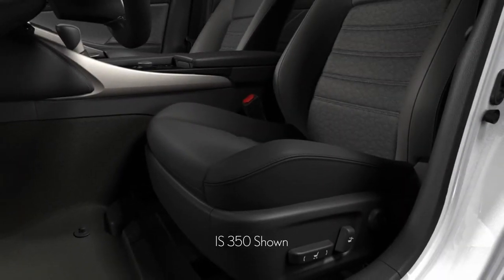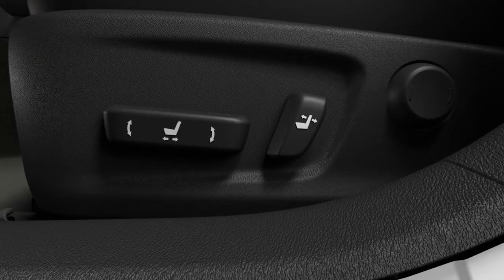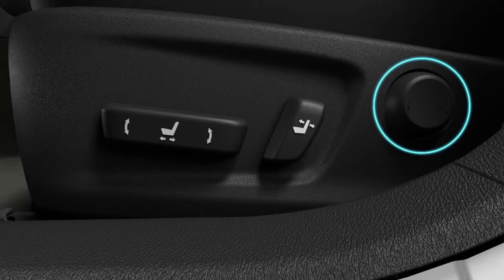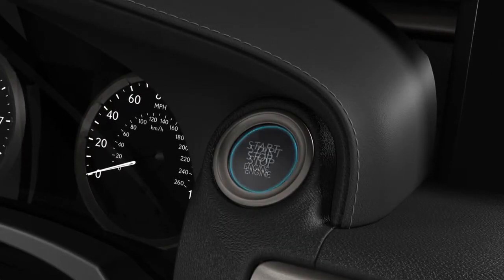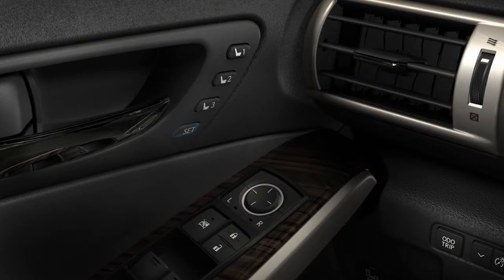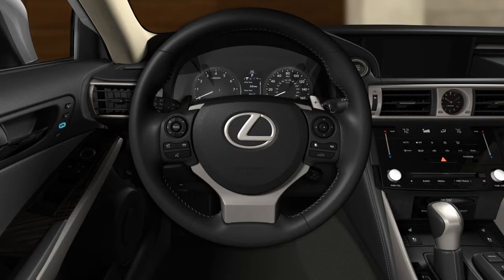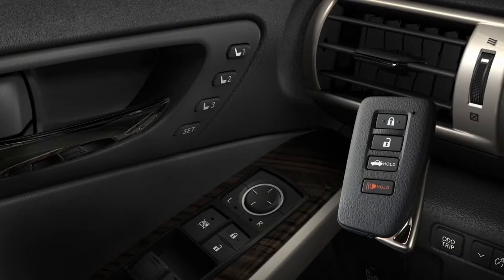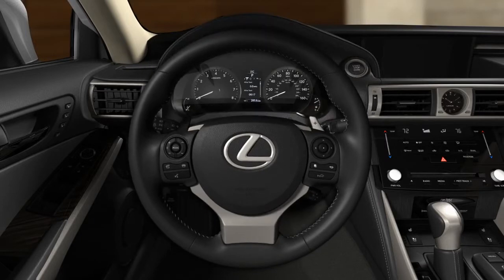Seat Adjustment & Seat Position Memory How-To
Learn how to operate the seat adjustment in your 2015 Lexus IS 350 and also how to set the seat position/steering wheel position/mirror position memory function.